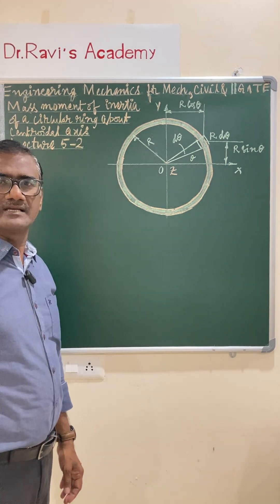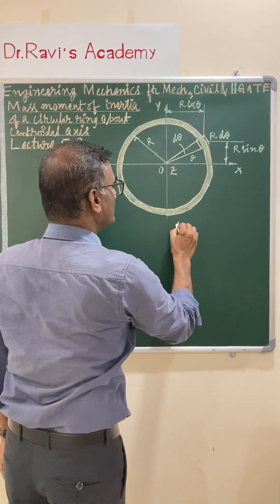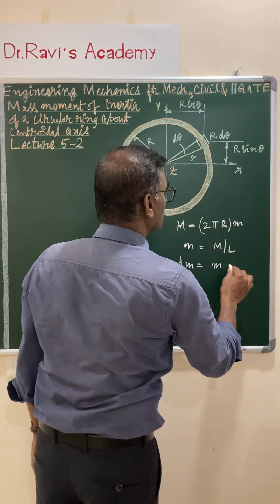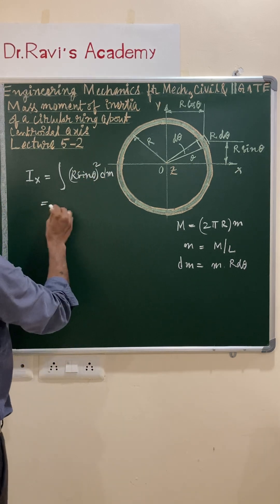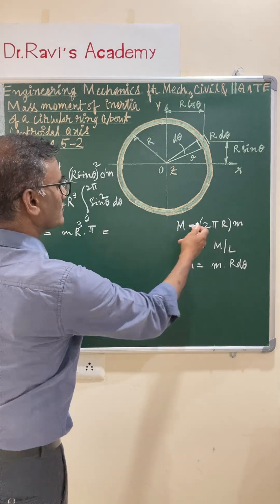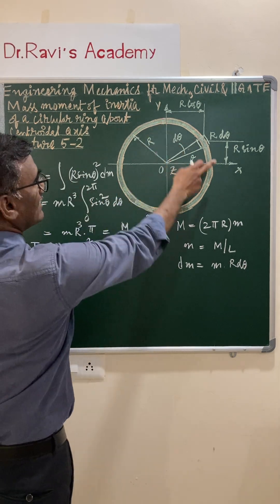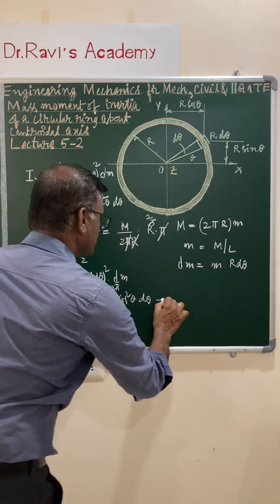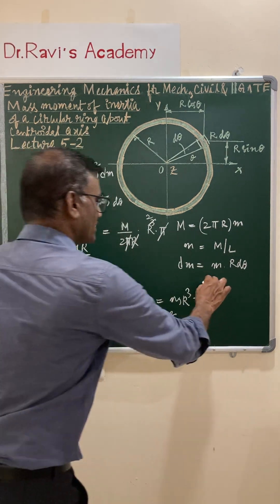Mass moment of inertia of a circular ring about centroidal axis